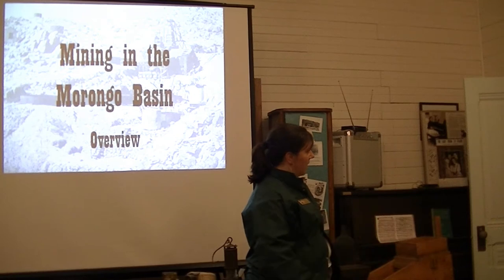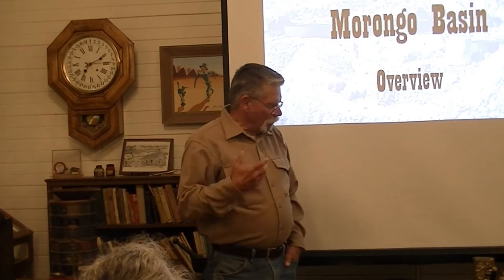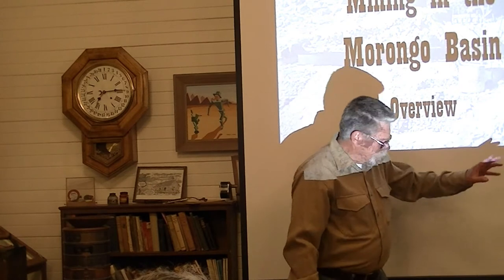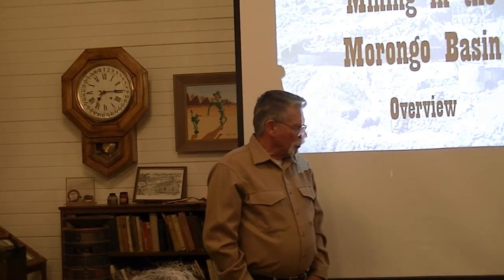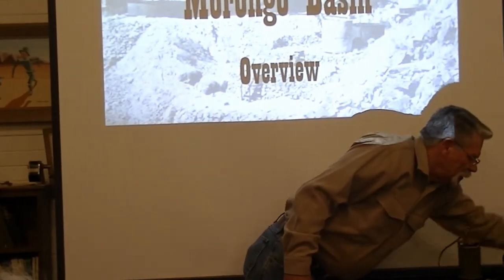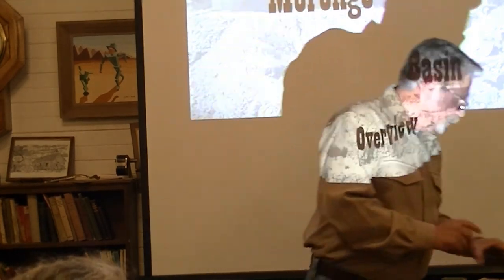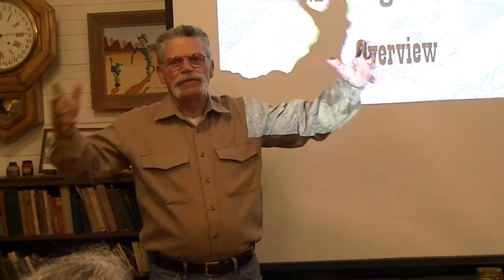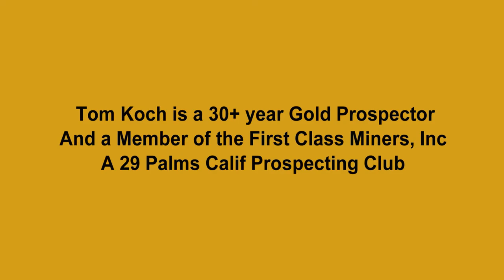Tom Koch Speaks on Southern Calif Gold Mining History (Illustrated).mp4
Tom Koch, a 30+ year Gold Prospector speaks on the history of Gold Mining in Southern Calif. Tom is a member of the First Class Miners Inc. which is a 29 Palms based gold prospecting club. Tom illustrates his talk with mining artifacts from his personal collection of mining artifacts.